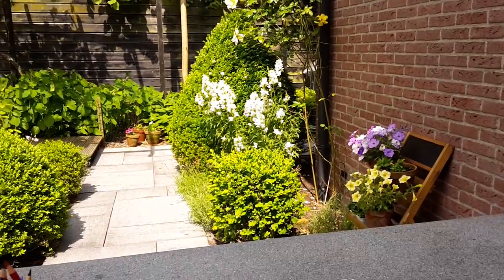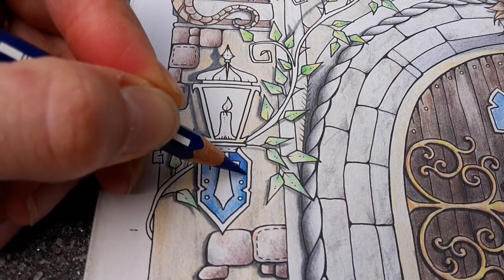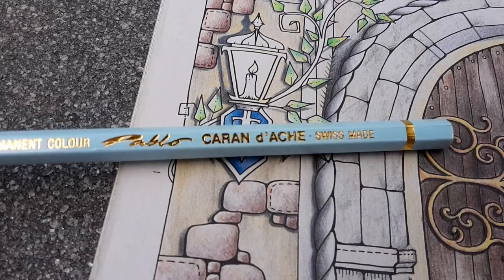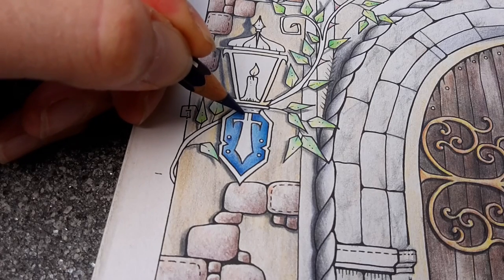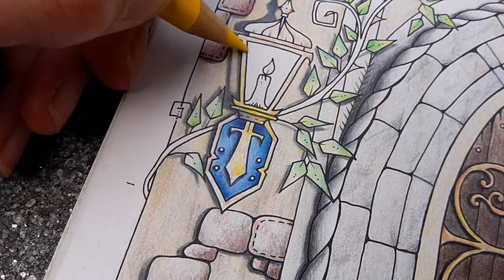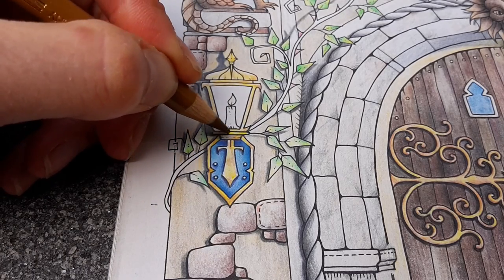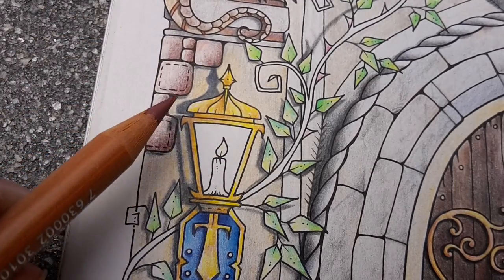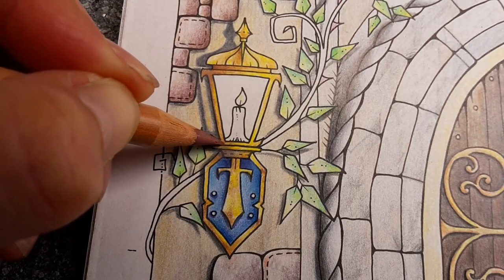Stones and Wood in Enchanted Forest - Episode 21 - The Lanterns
Join the Colour Along Instruction Project!